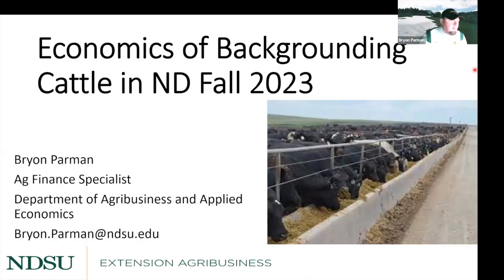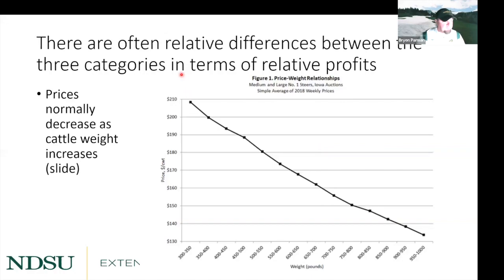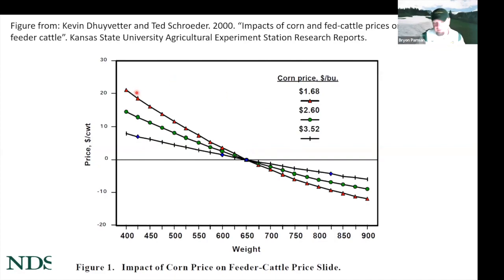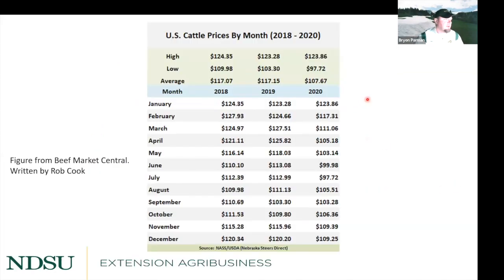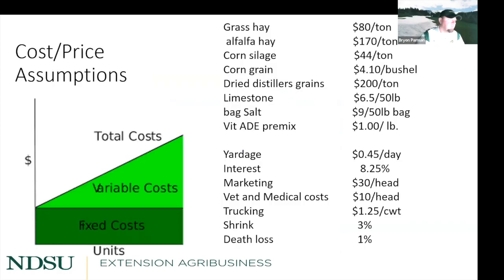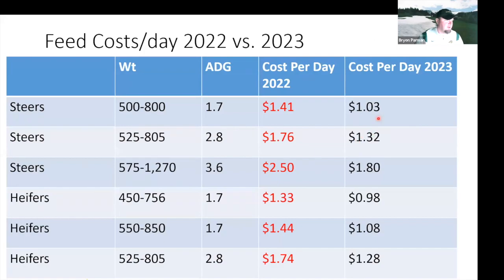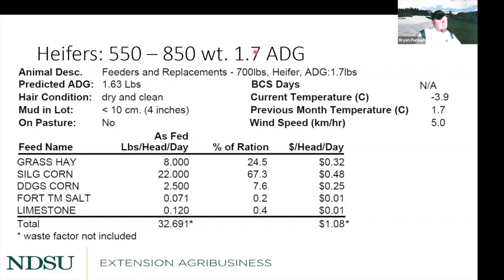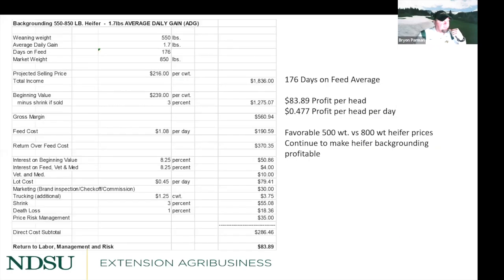Backgrounding Cattle 2023: Budgets for Different Classes of Cattle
Bryon Parman, NDSU Extension Ag Finance Specialist, talks about the budgets for different classes of cattle in North Dakota.